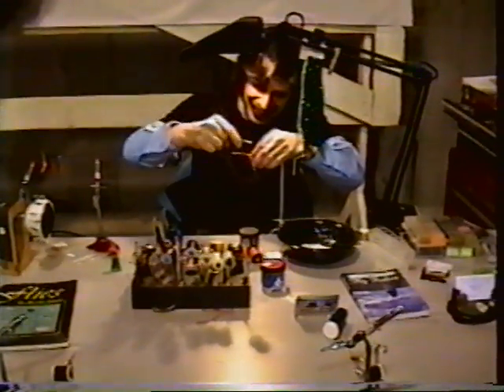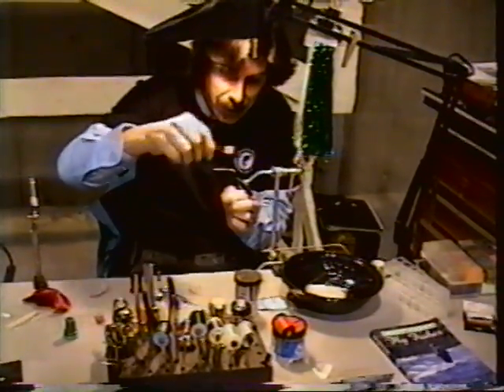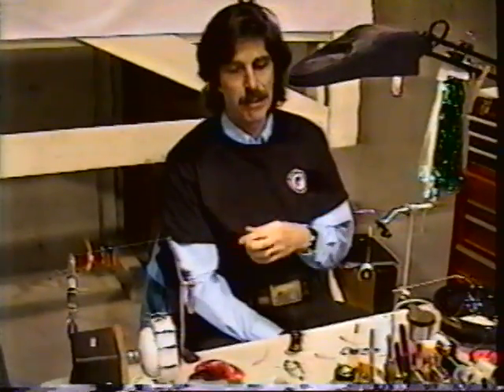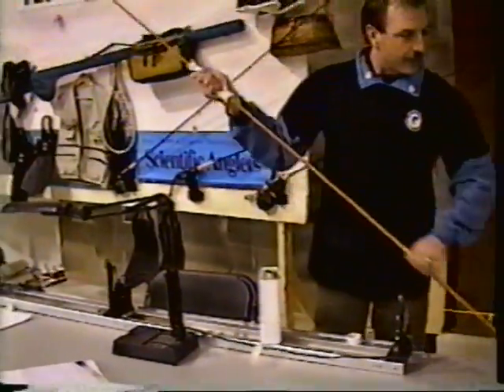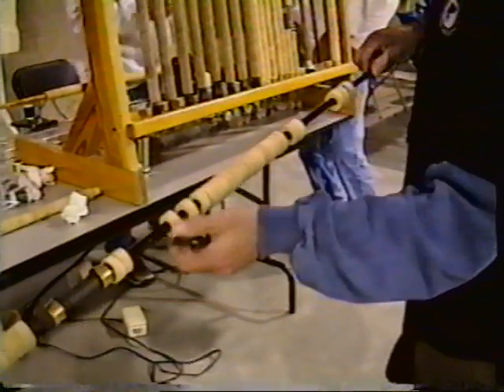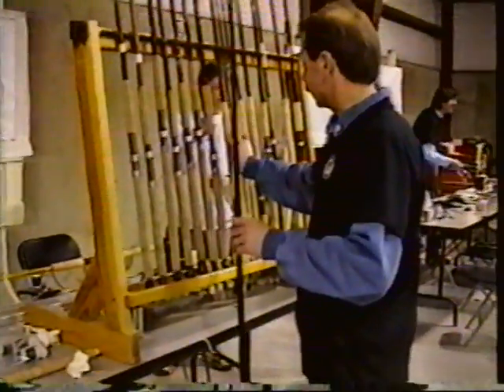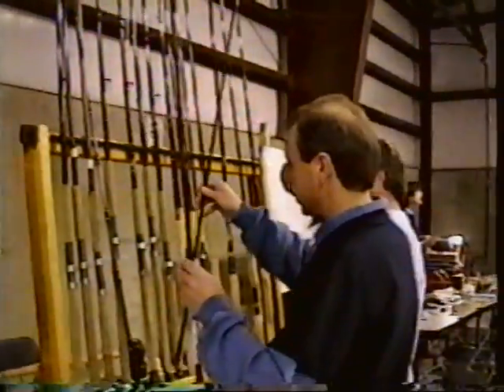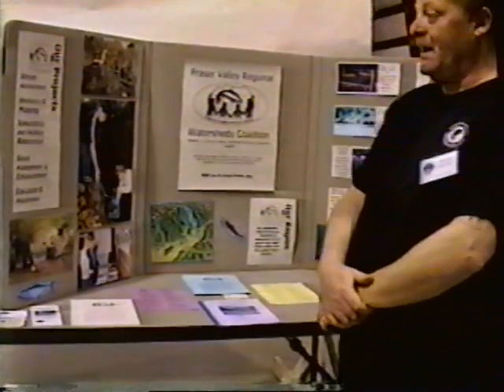Fraser Valley Salmon Society All About Fishing Show, Spring 2002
Video 2 of the show from our video vault